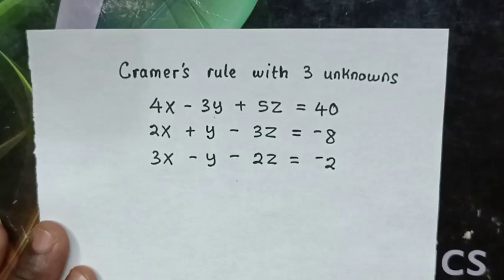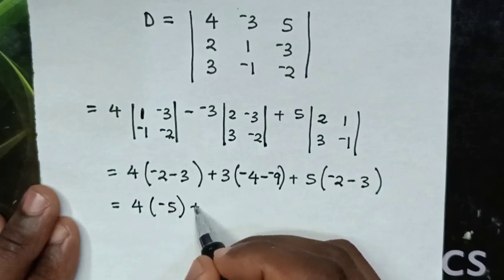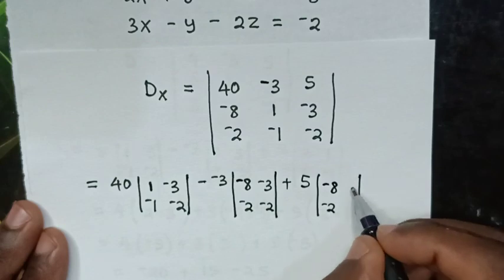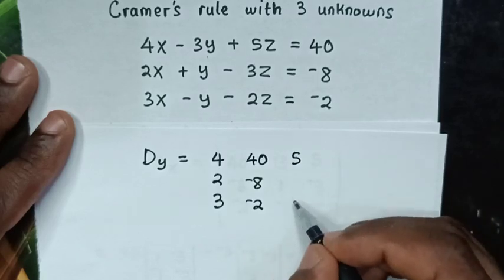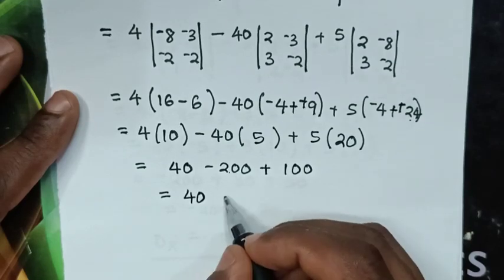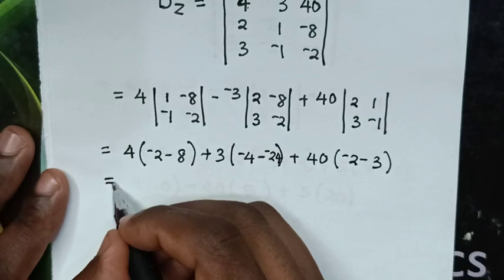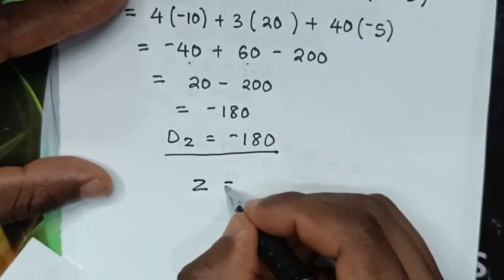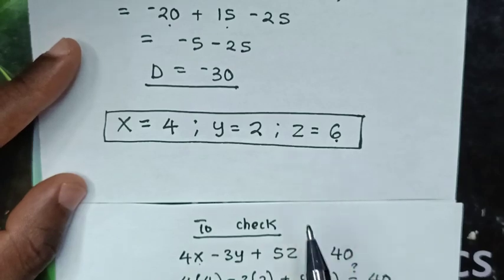🔥Creamer's Rule 😱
How to solve this  Algebra problem by Creamer's Rule to find x,y and Z